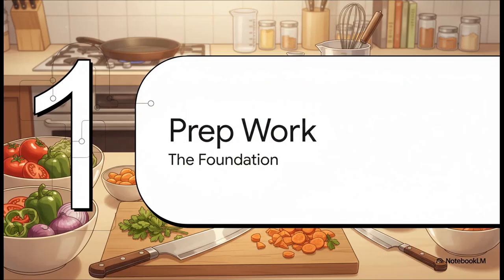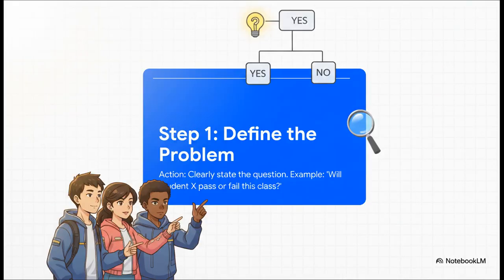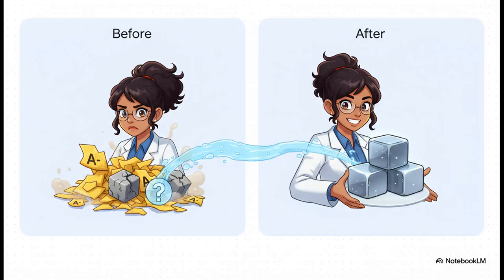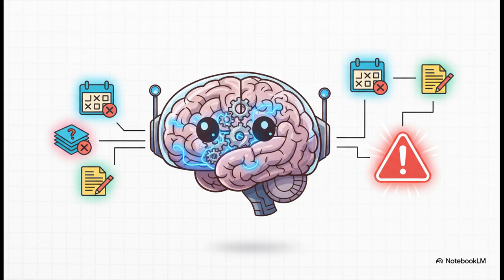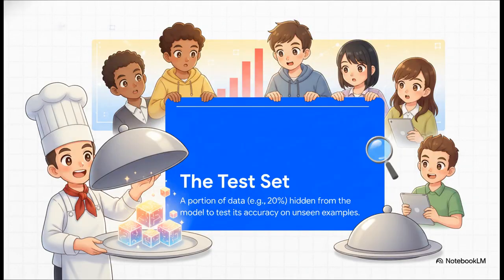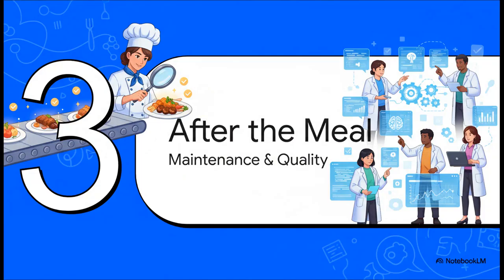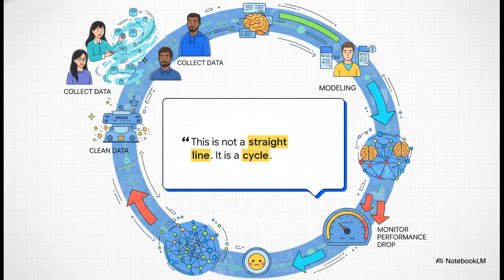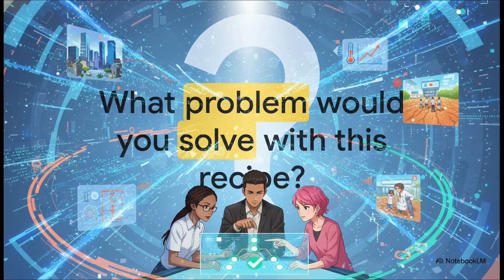Lesson 1 6 The Data Science Workflow